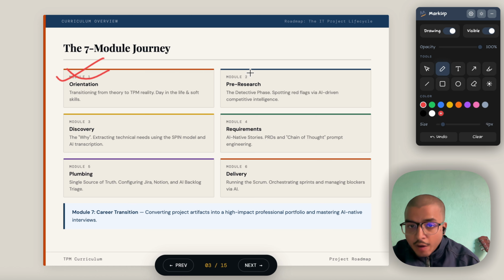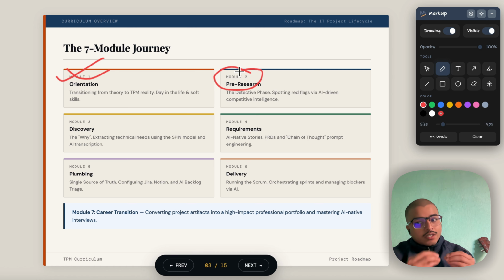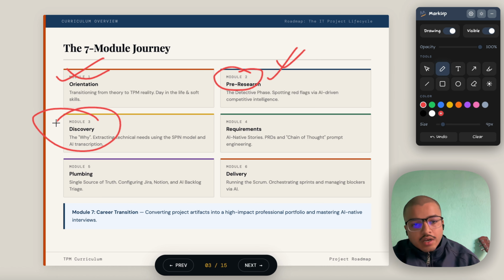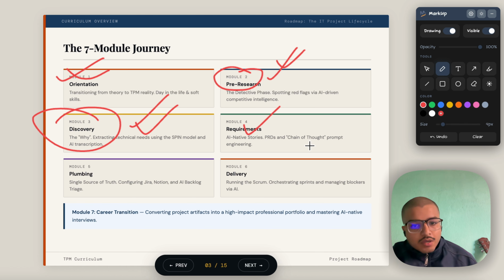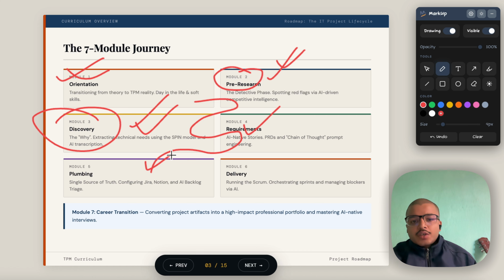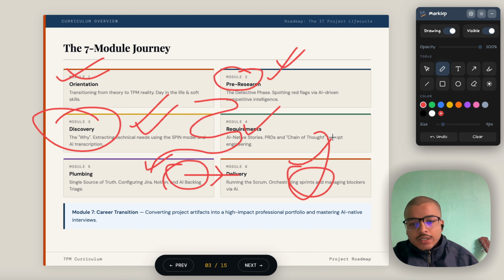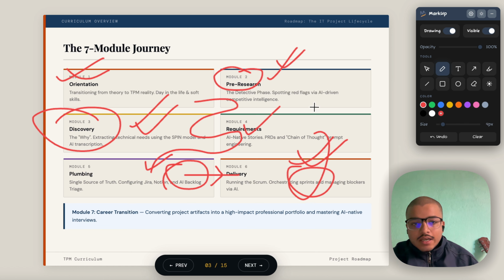Project Management Course for Beginners (No Theory, only practical). Sales Brief to Delivery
An AI Native Project Management Course for Beginners. Best course in 2026 & 2027 for learners who wants to learn how AI can be integrated in project management, and to those who wants to know how AI can be opted while using tools like Jira, ClickUp, Claude, Codex, Gemini.

Here's the full roadmap of everything we cover in this course: 7 modules, one continuous real-world project, and AI tools built into every stage of the delivery lifecycle.

This isn't a collection of unrelated lessons. Every module builds on the last, following a single scenario, RetailCo, from the moment Sales hands you the brief all the way through to a completed portfolio you can use in job interviews.

THE 7-MODULE JOURNEY:

→ Module 1: Orientation
Transitioning from theory to TPM reality. Day in the life, soft skills, myths busted, and your first look at the RetailCo case study.

→ Module 2: Pre-Research (The Detective Phase)
Spotting red flags before you enter the room. AI-driven competitive intelligence using Perplexity and structured briefing techniques.

→ Module 3: Discovery
Extracting the real technical needs from a client using the SPIN model. AI transcription, discovery facilitation, and requirement capture.

→ Module 4: Requirements
Writing AI-native user stories and PRDs. Chain-of-thought prompting with Claude to convert messy discovery notes into professional specifications.

→ Module 5: Plumbing
Building your Single Source of Truth. Configuring Jira, Notion, and running AI Backlog Triage with PM tools.

→ Module 6: Delivery
Running the Scrum. Orchestrating sprints, managing blockers, and keeping stakeholders informed without wasting their time.

→ Module 7: Career Transition
Converting all your project artifacts into a high-impact portfolio and mastering AI-native TPM interviews.

By the end: You'll have 7 modules of real delivery evidence — not certifications, not theory — actual work product.